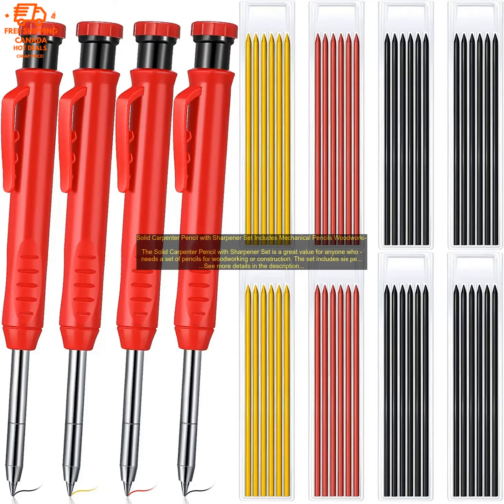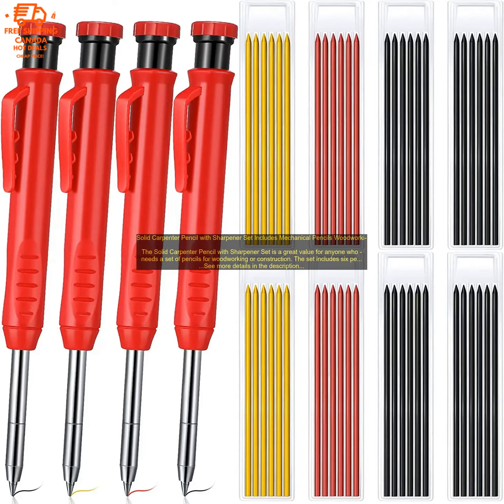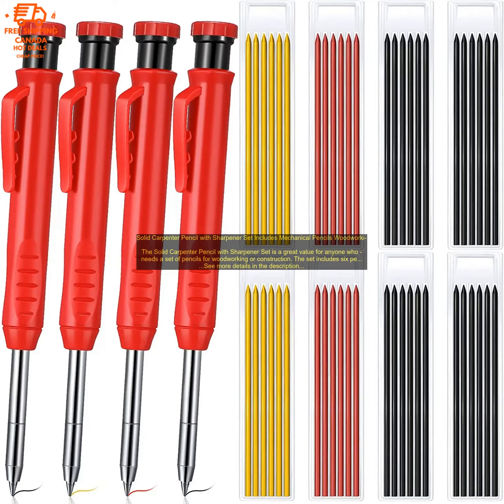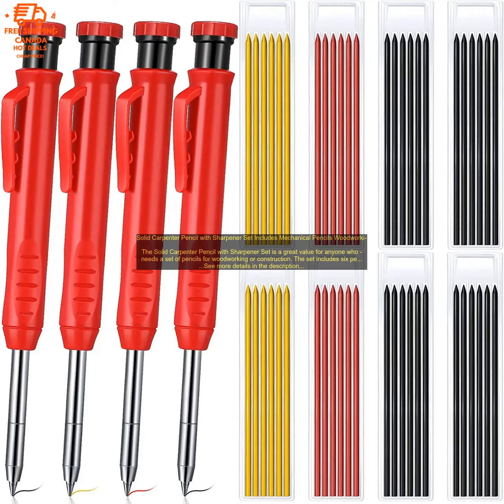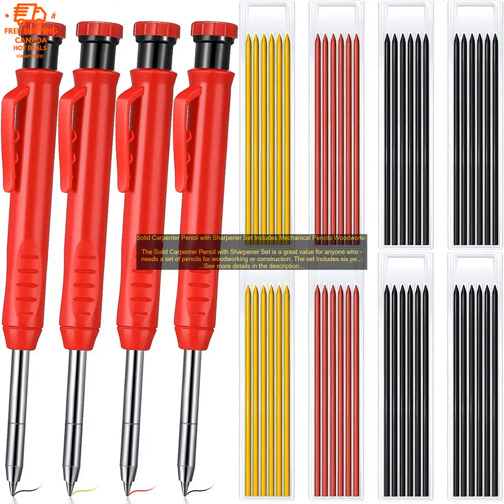1005004439660236 Solid Carpenter Pencil with Sharpener Set Includes Mechanical Pencils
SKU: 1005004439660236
Solid Carpenter Pencil with Sharpener Set Includes Mechanical Pencils Woodworking Construction Pencil Marker Refill Long Nose
The Solid Carpenter Pencil with Sharpener Set is a great value for anyone who needs a set of pencils for woodworking or construction. The set includes six pencils, each with a different lead hardness, as well as a sharpener. The pencils are made of high-quality wood and have a comfortable grip. The sharpener is easy to use and keeps the pencils sharp.

The pencils are perfect for marking lines, making notes, and sketching. The different lead hardnesses allow you to create a variety of effects, from light to dark lines. The pencils are also durable and long-lasting.

The sharpener is a great addition to the set. It is easy to use and keeps the pencils sharp. The sharpener is also compact and portable, so you can take it with you wherever you go.

Overall, the Solid Carpenter Pencil with Sharpener Set is a great value for anyone who needs a set of pencils for woodworking or construction. The pencils are high-quality and durable, and the sharpener is easy to use and keeps the pencils sharp.

Here are some of the benefits of using the Solid Carpenter Pencil with Sharpener Set:

* High-quality pencils with a comfortable grip
* Different lead hardnesses for a variety of effects
* Durable and long-lasting
* Compact and portable sharpener

If you are looking for a set of pencils for woodworking or construction, I highly recommend the Solid Carpenter Pencil with Sharpener Set. You can find it at your local hardware store or online.
carpenter
 pencil
 sharpener
 set
 includes
 mechanical pencils
 woodworking
 construction
 pencil
 marker
 refill
 long nose